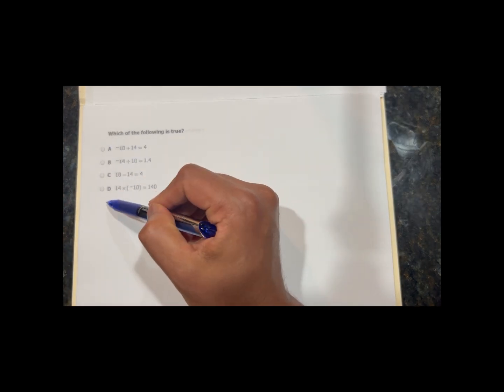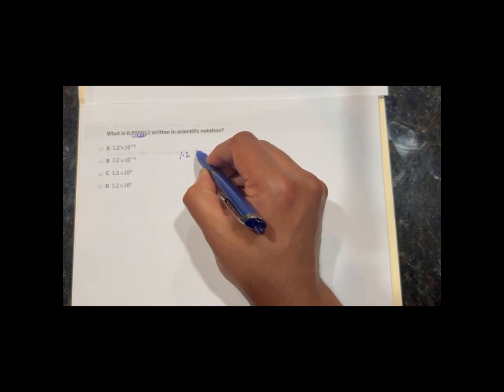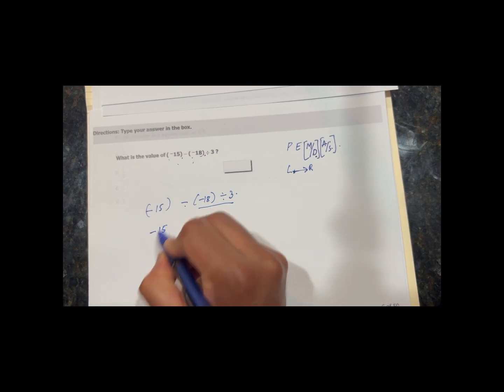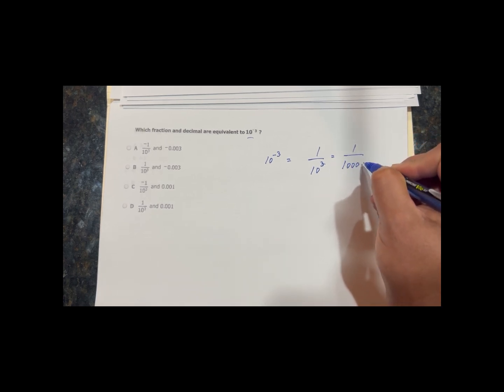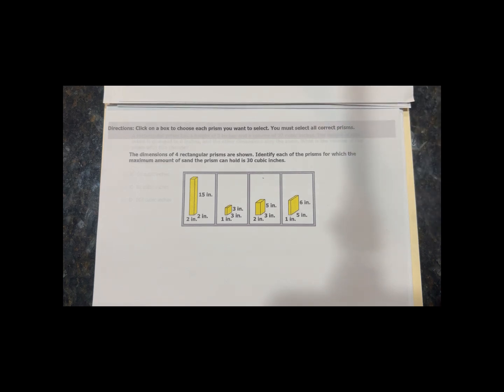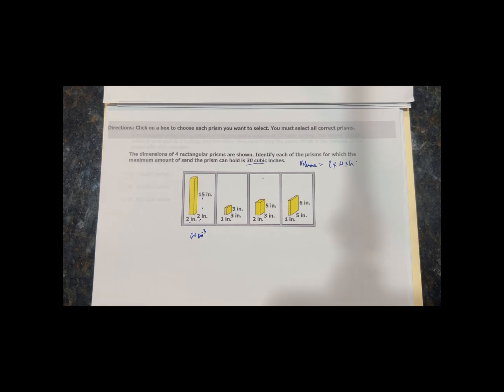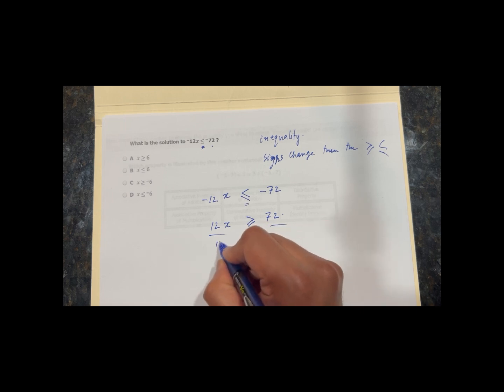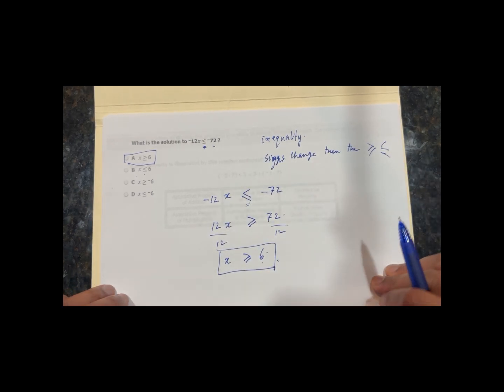Virginia SOL Math 7th grade